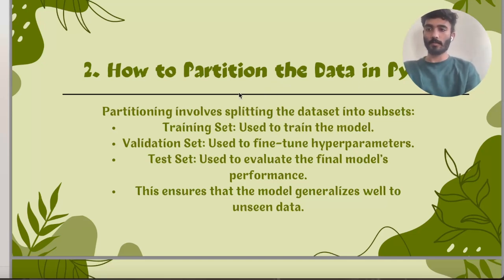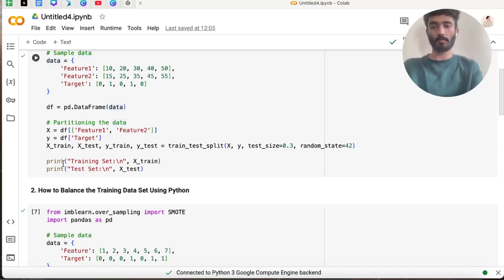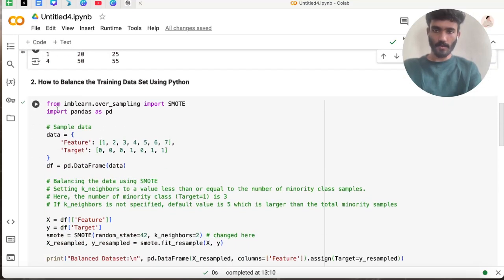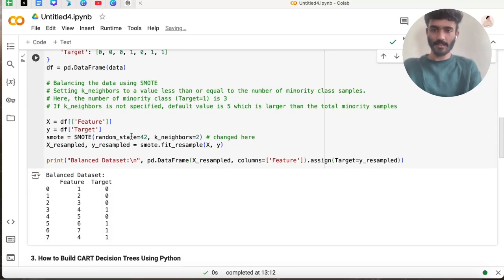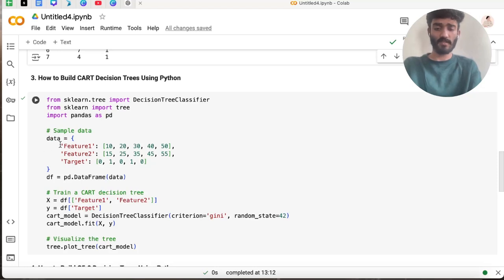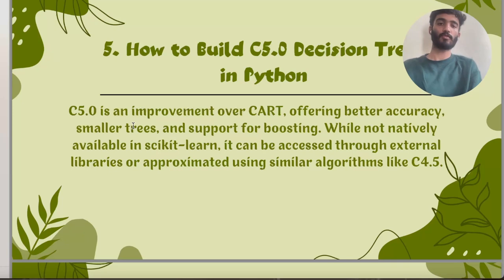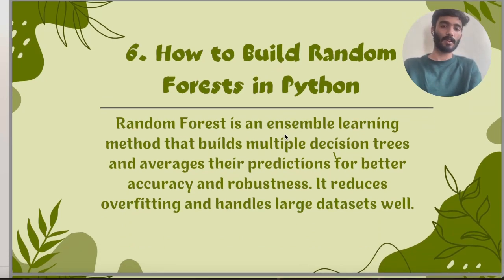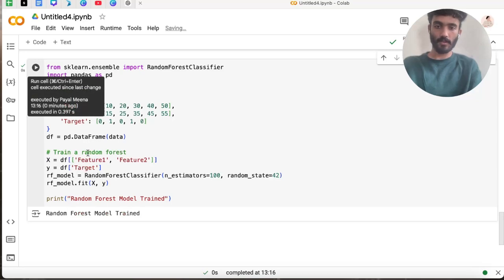#4: DATA PREPARATION PHASE TO MODEL THE DATA || DATA SCIENCE